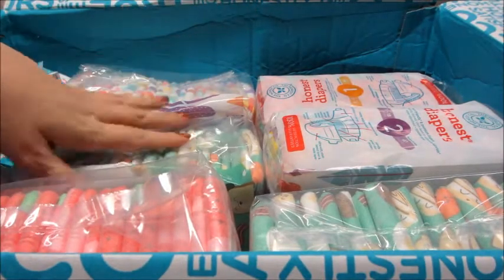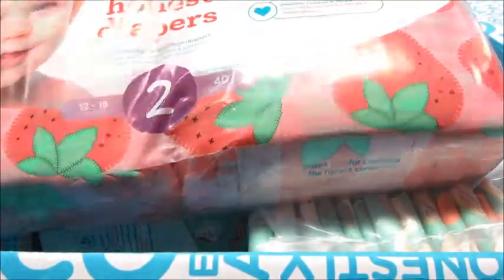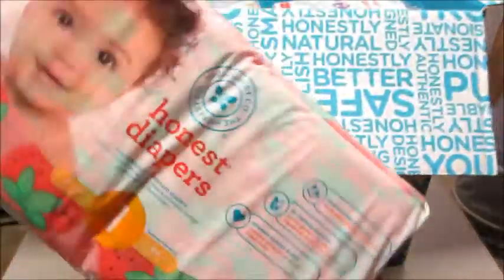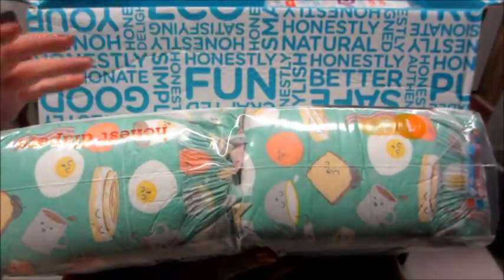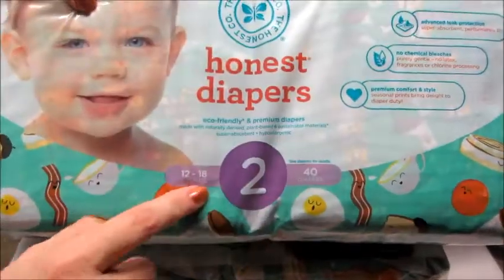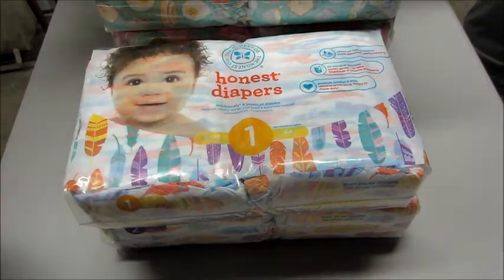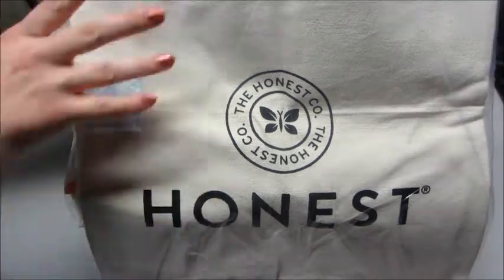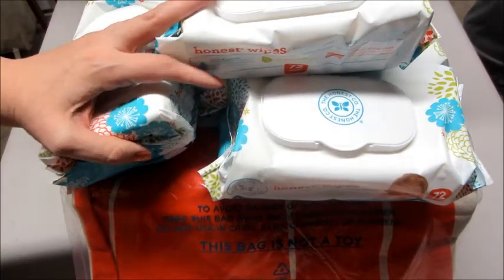Honest Company Diaper Bundle Haul + Promo Code!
Hi guys! Thanks for tuning in to watch my Honest Co. Haul for 2017! The Honest Company makes some amazing products that I feel safe using on my son’s sensitive skin. I have tried just about all of them and have been using their products for almost 4 years now.

My October 2017 Haul included the following items:
• 6 packages of diaper
• 4 pages of wipes
• Halloween Tote Bag